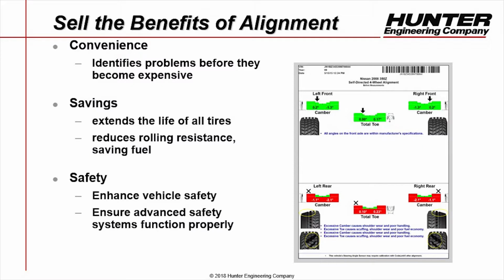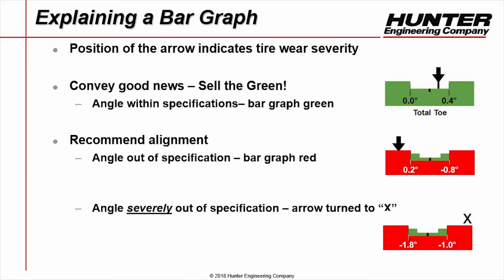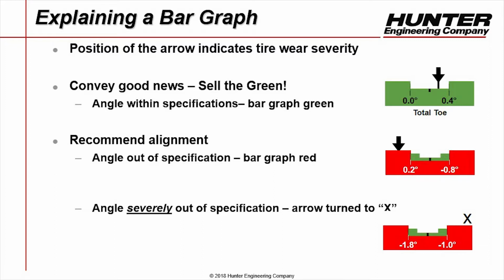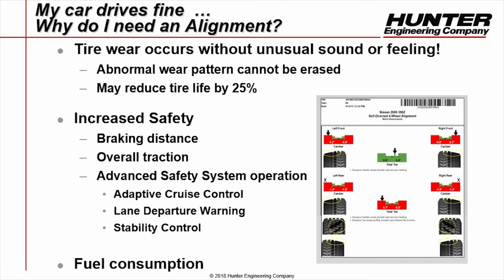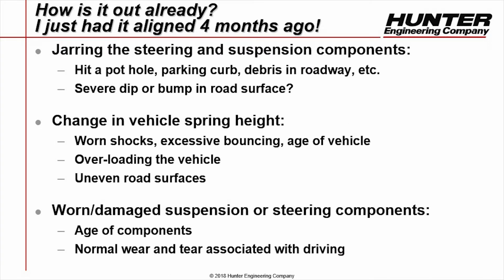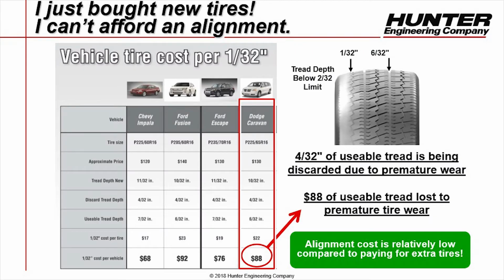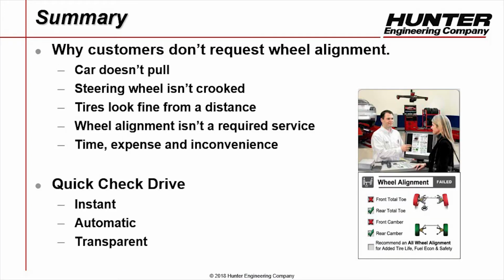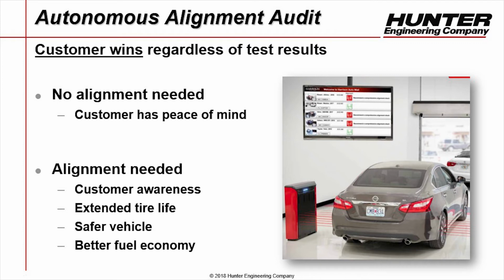Communicating with the Customer - Quick Check Drive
Once Quick Check Drive has delivered alignment check results, it’s critical that Service Advisors clearly communicate the benefits of 4-wheel alignment.  This video provides guidance on addressing common questions so you can improve your alignment sales with Quick Check Drive.

For information on other industry leading equipment from Hunter Engineering, please

Hunter Engineering Company is the leader in alignment systems, wheel and tire service, brake service, and inspection lane equipment. Hunter equipment is approved and used by vehicle manufacturers, automobile and truck dealers, tire dealers and service facilities around the world. Whether you are looking for videos on wheel aligners, balancers, lift racks, tire changers, brake lathes or inspection equipment, you can find it all here!